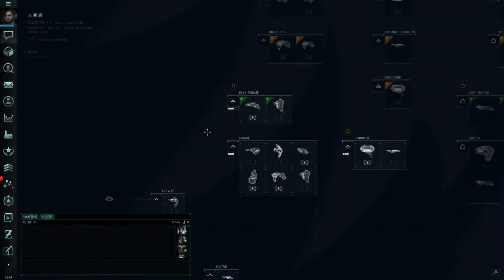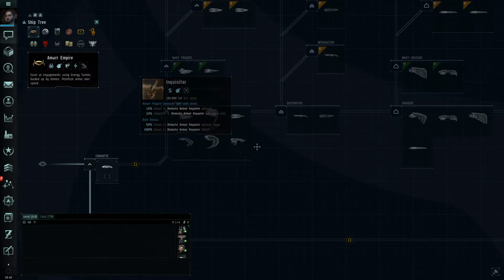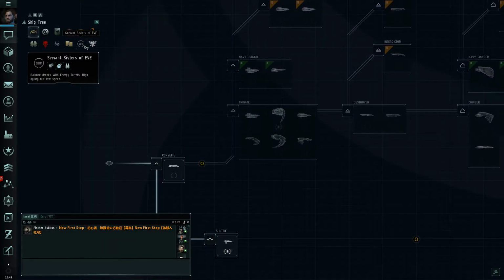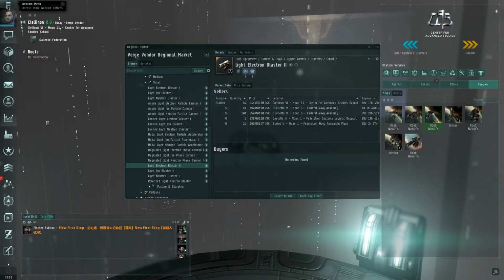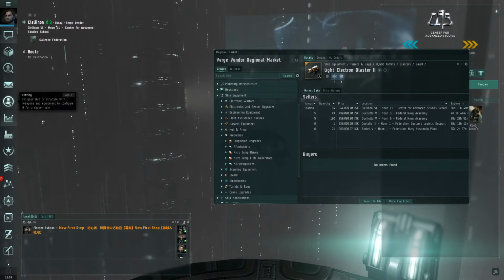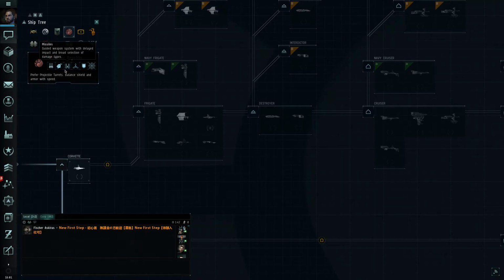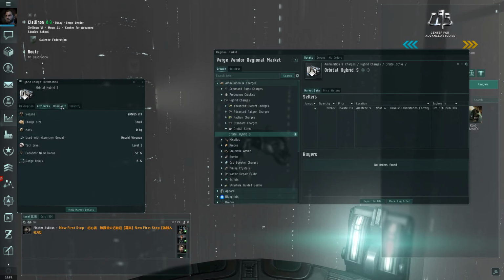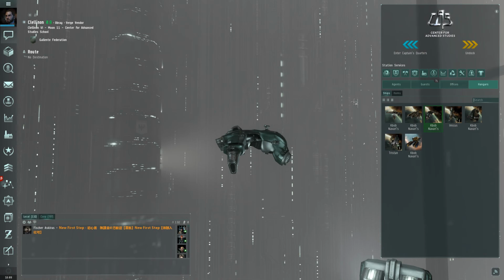New to Eve Online in 2017 - The Basics: Playable Races and Free Account advice!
Here is a little bit of a breakdown on the four started racial ships you can start as in Eve Online. This is an important deciding factor for the free account players (alpha clones) as you are mostly limited to those ships.

Reload provides a more in-depth look at the Races and their specialties.

As always, play however you like. Steam does offer a pretty good starter package for $20 that includes 30-day subscription and a skill booster that makes starting out more enjoyable without feeling like you're cheapening the game.